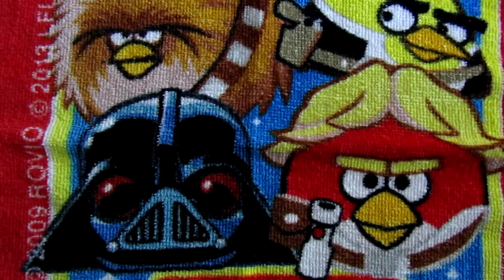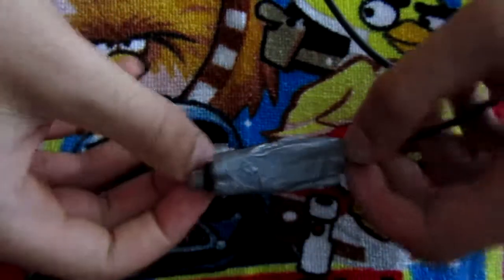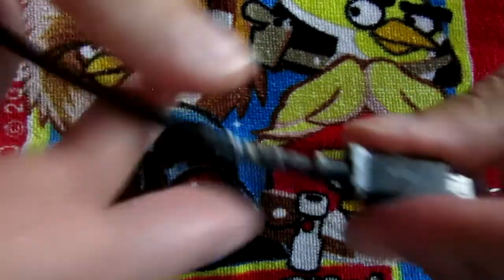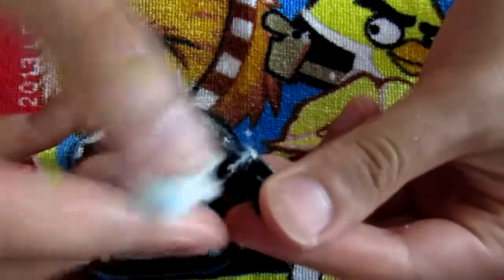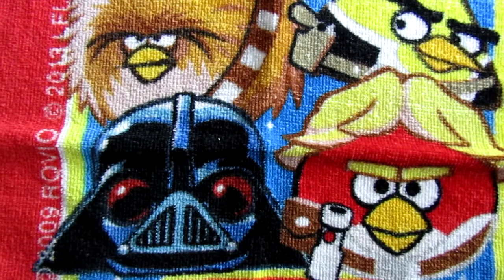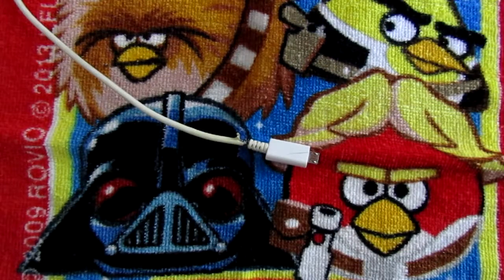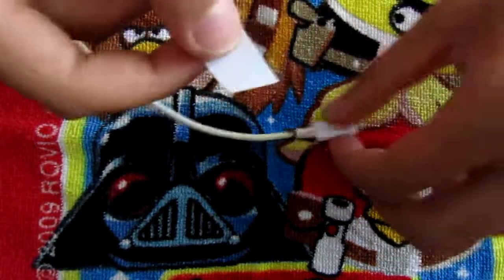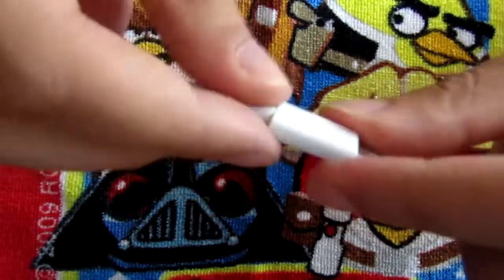Samsung Data Cables Repair - Black & White